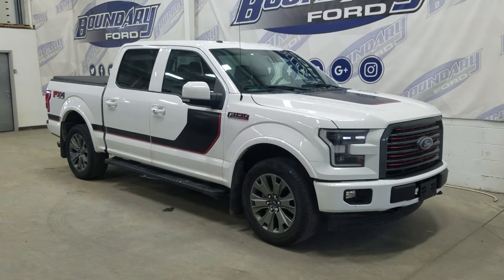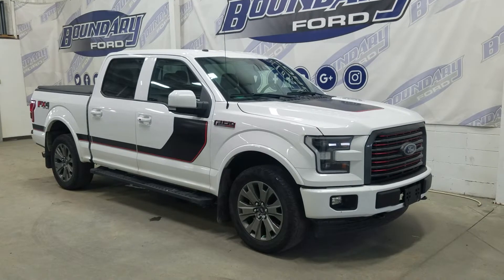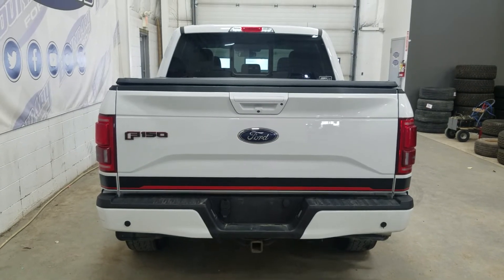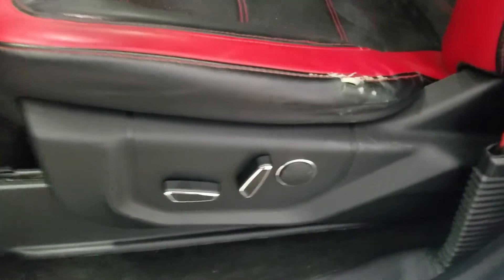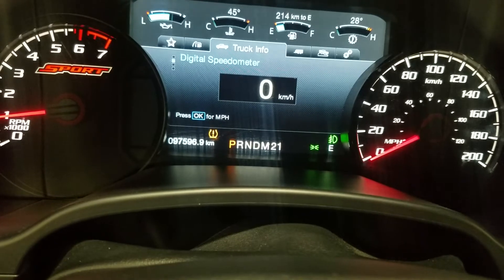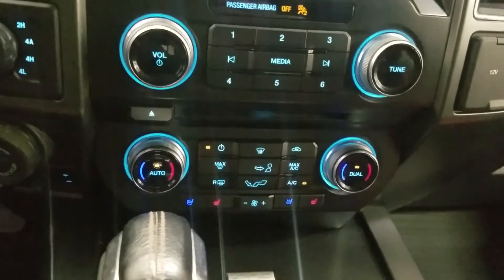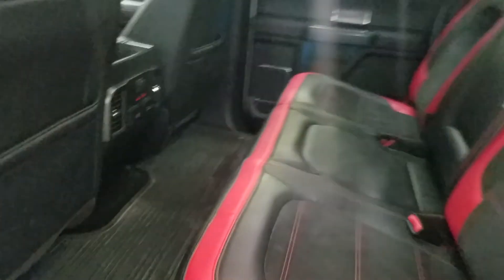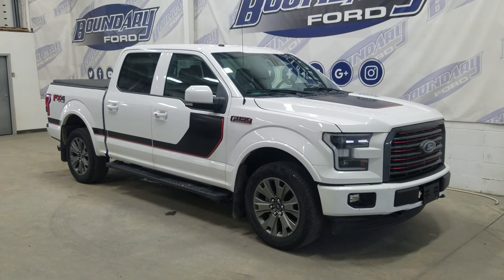Pre owned 2017 Ford F-150 Lariat W/ 5L V8 engine Remoter start overview l Boundary Ford 22T185B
Welcome to the pre-owned 2017 Ford F-150 Lariat! Equipped with a powerful 5L V8 engine parried to a 10 speed automatic transmission! The beautiful White exterior is carried throughout and the look is loaded with incredible features before you even climb inside including tow package , power lift tailgate, and a engine block heater. The luxury continues at the interior with beautiful black seating with heating options for front passengers, navigation as well as ambient lighting throughout and SO much more! The features are amazing, so stop in today to experience everything the pre-owned 2017 Ford F-150 Lariat has to offer! Here at Boundary Ford we're prairie proud and we offer the best deals in the prairies!

Stock